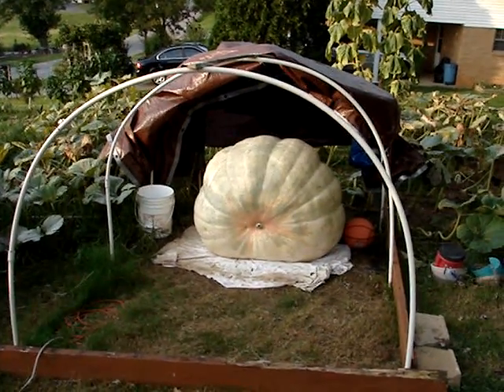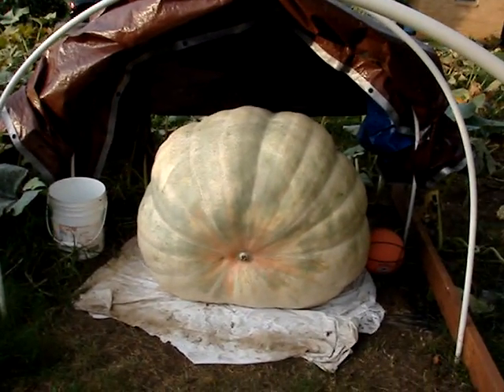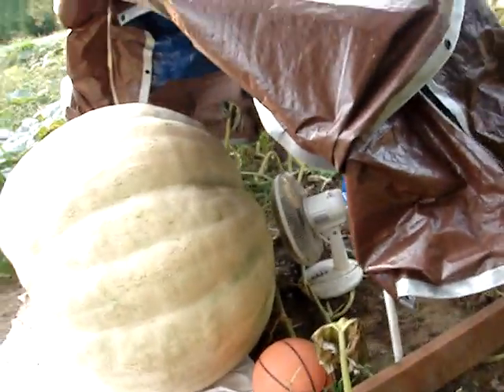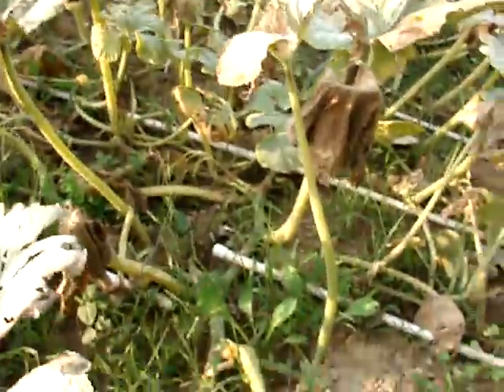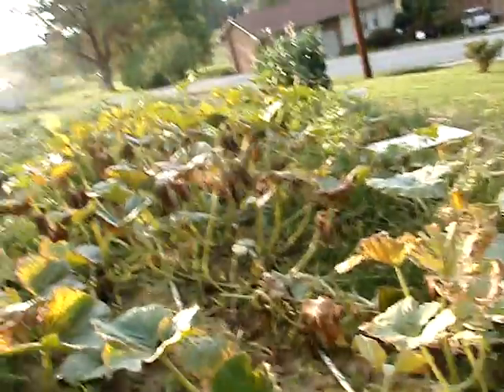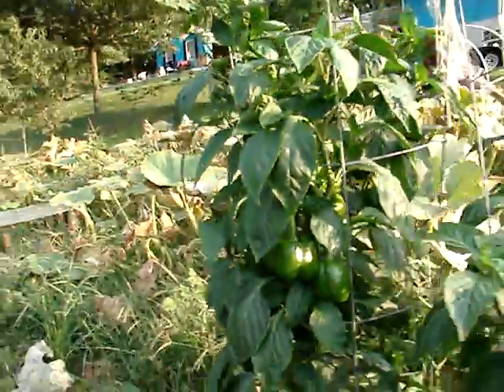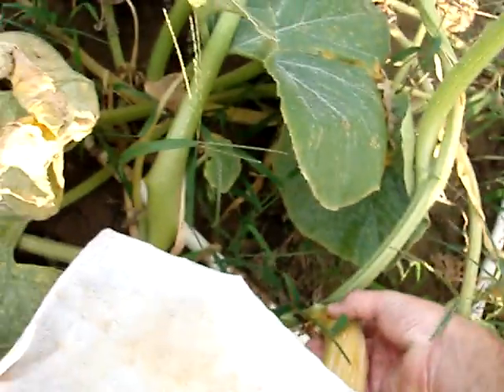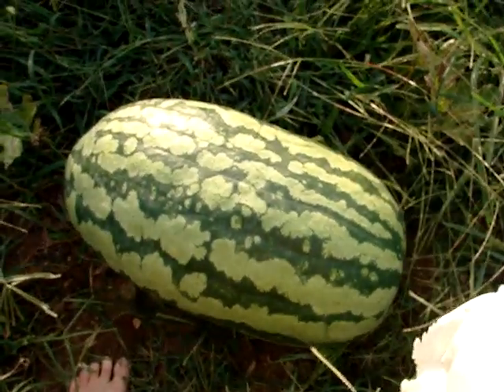my pumpkin plant 2011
freds giant pumpkin day 60 old 530 to 540 lbs